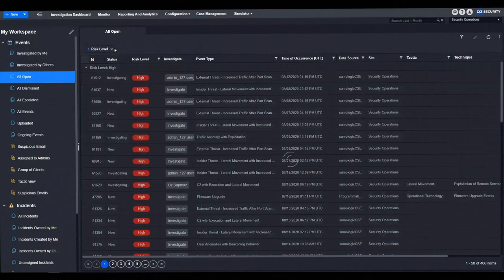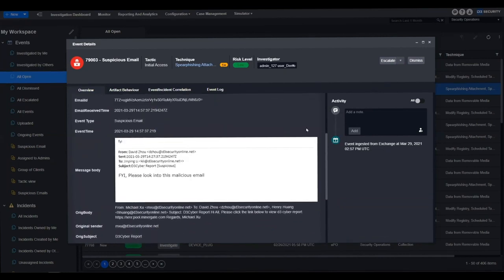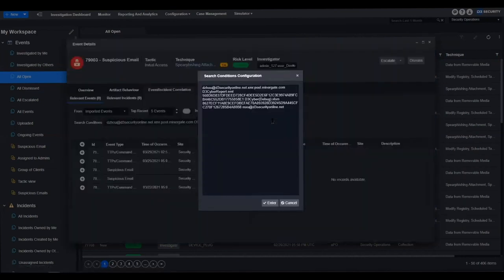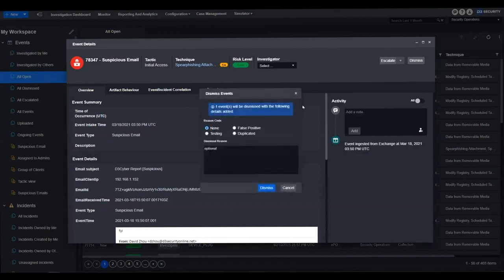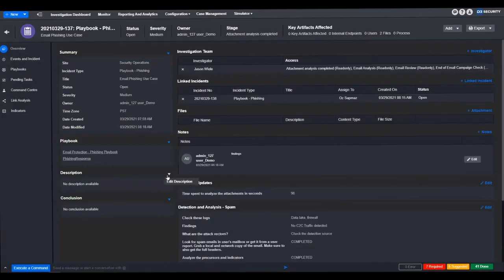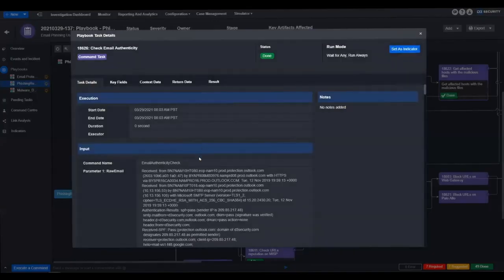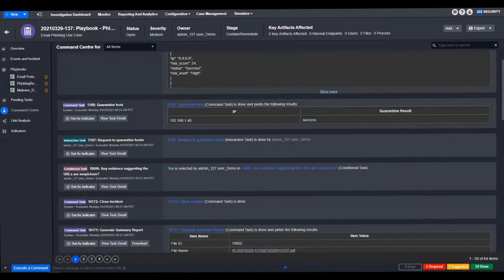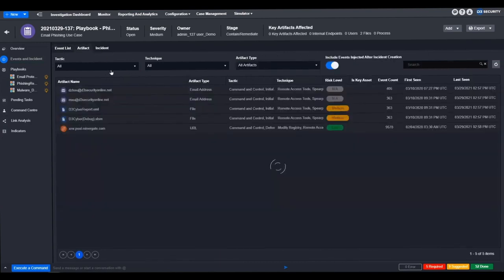SOAR Made Easy - ep .2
Incident and Response Module